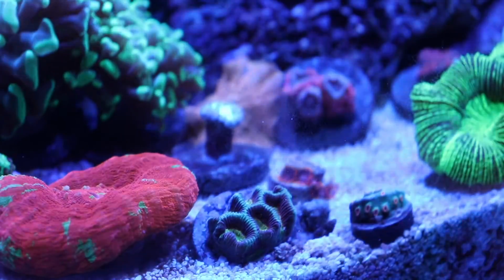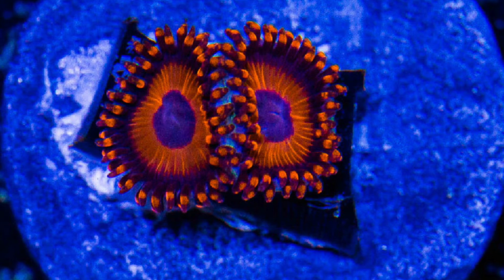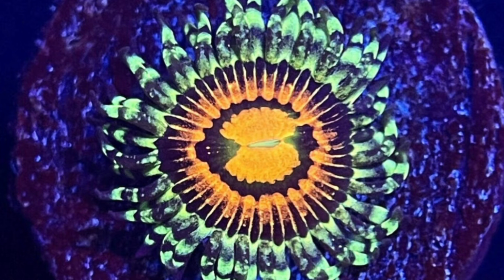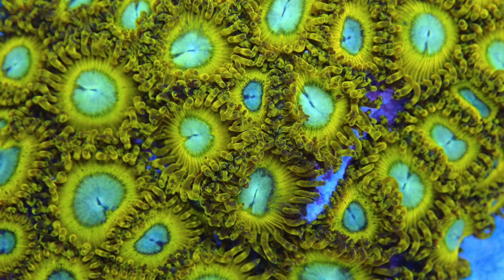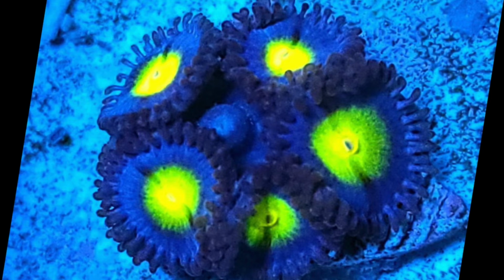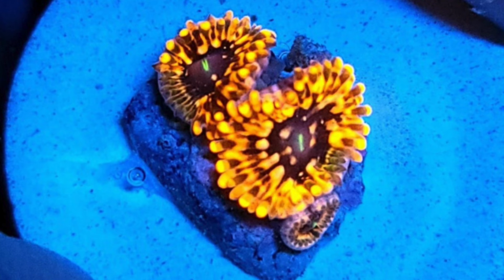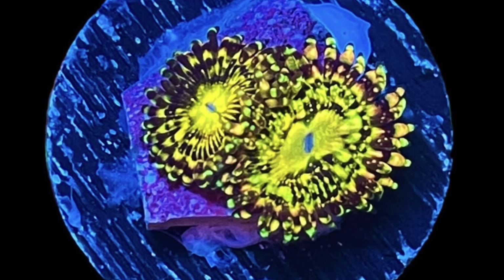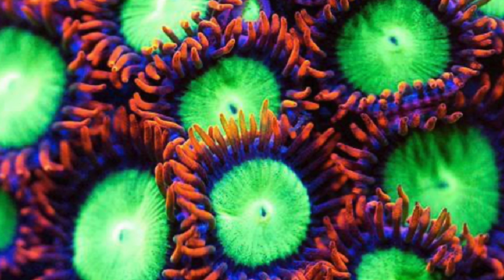Top 10 Zoanthids For Your Reef Tank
In Today's video, We are going to be taking a look at the Top 10 Zoanthids For Your Reef Tank that easy to keep. Zoas are super easy to keep and a great addition to any reef tank.